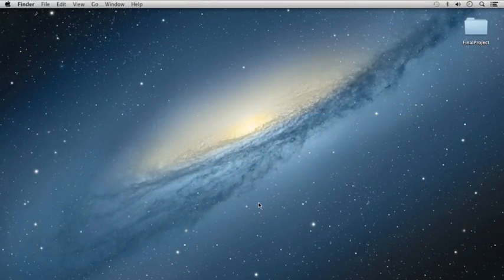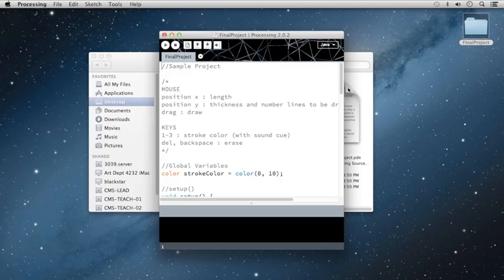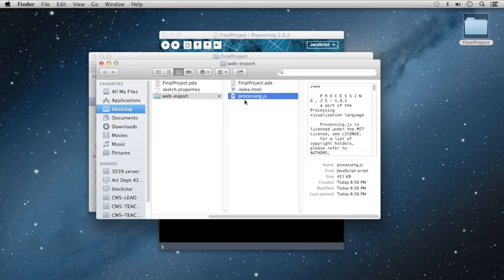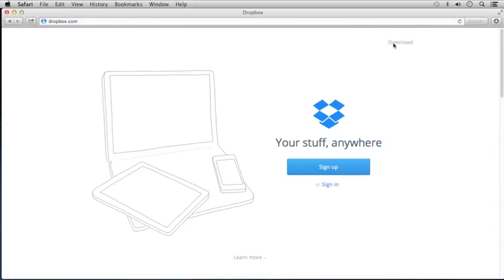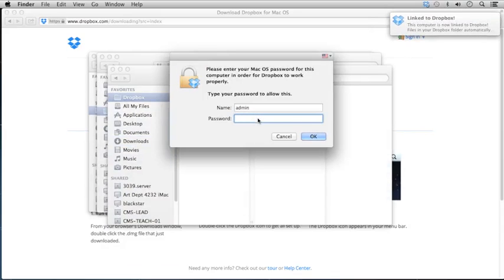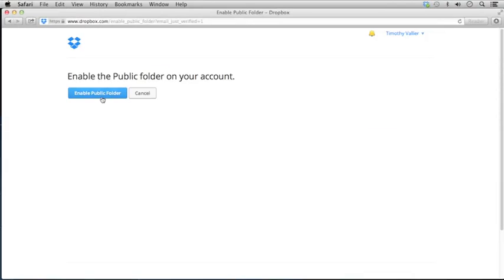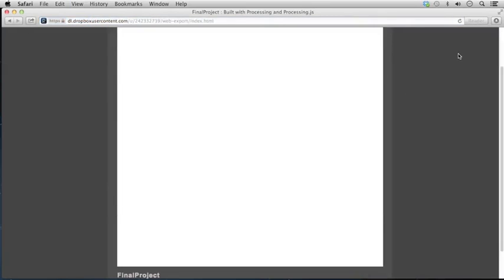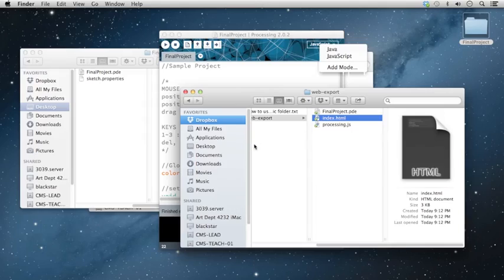6.4 - Publishing and Sharing - Processing.js | Introduction to Computing and Audio